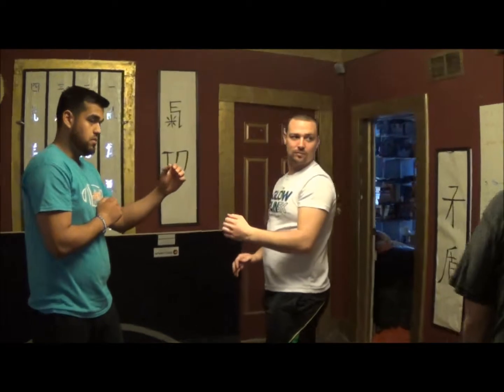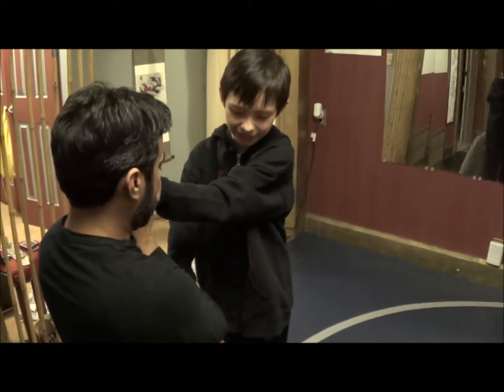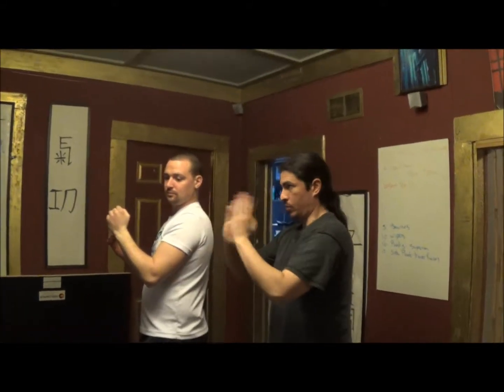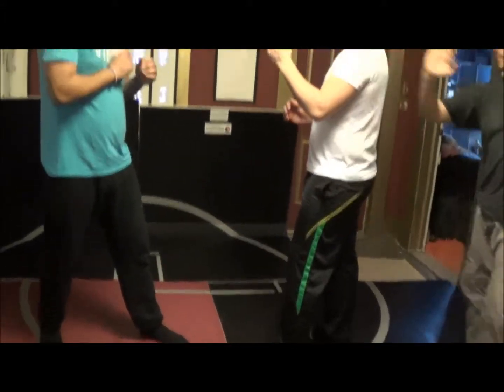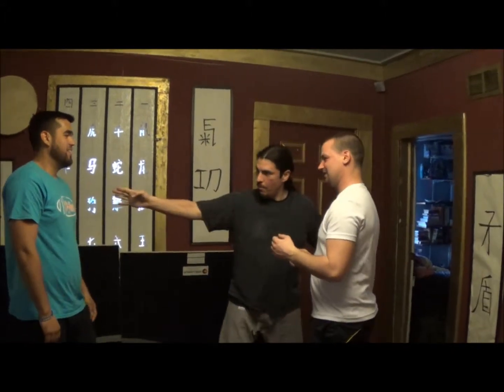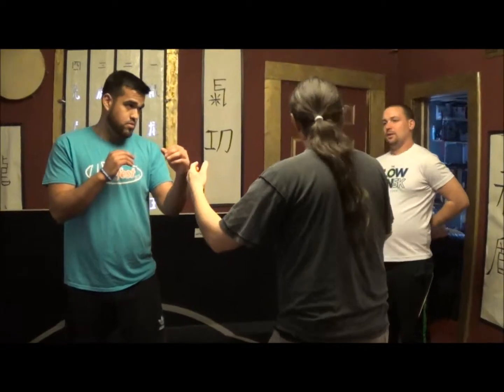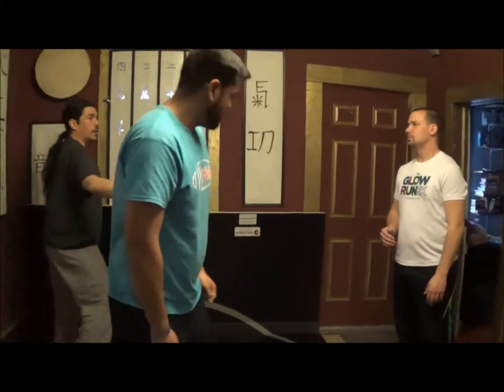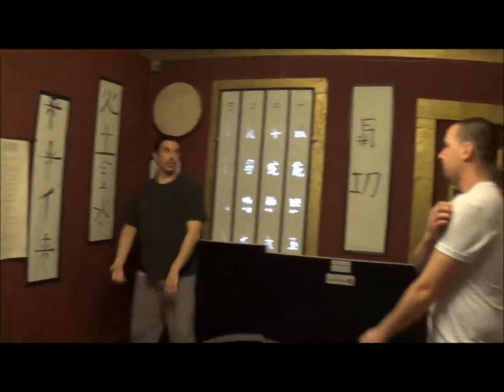Pak Sau Drill used in boxing stance